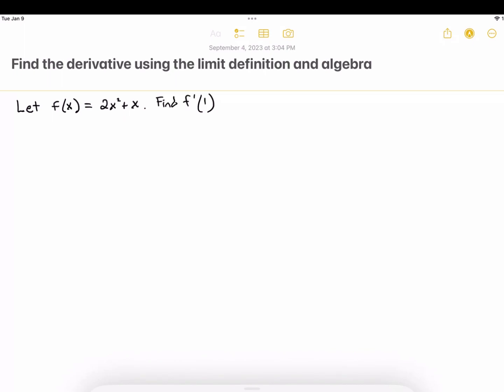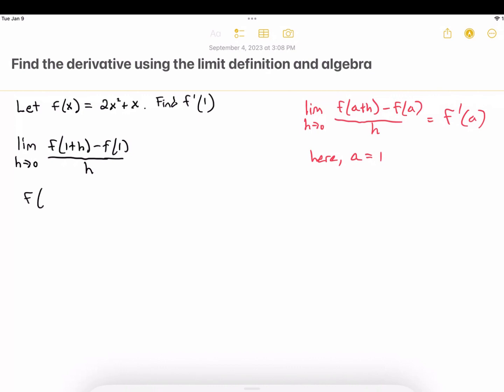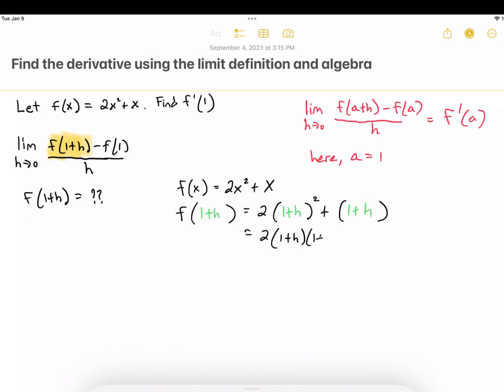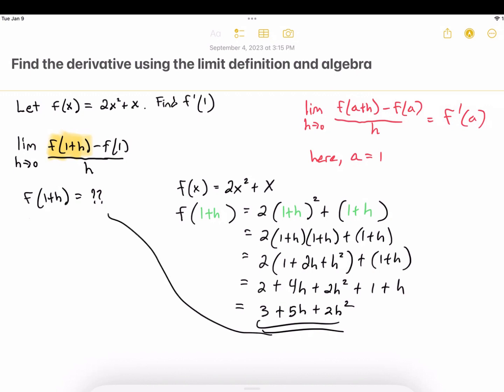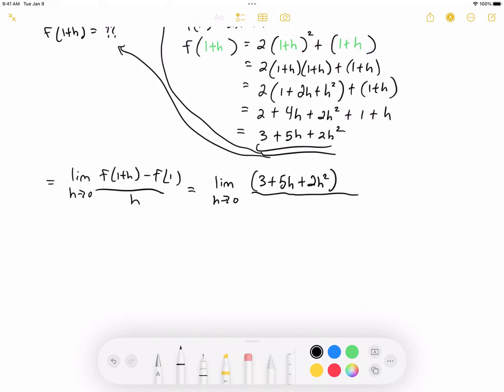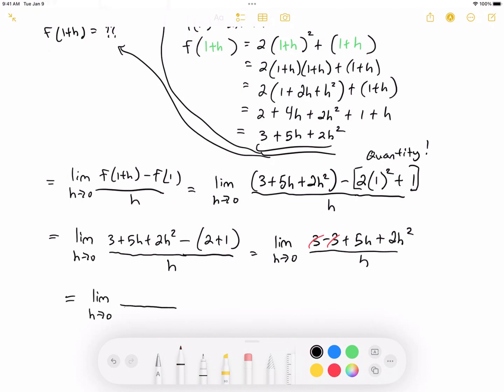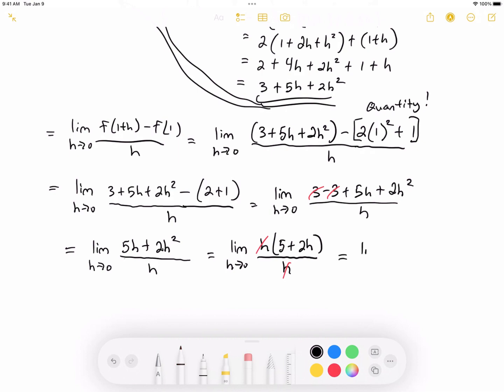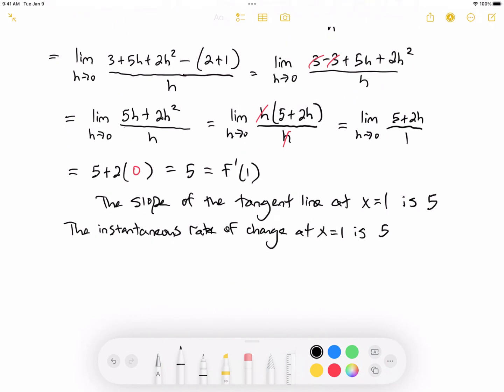Find Derivative at x=1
Use the definition of the derivative to find the slope of the tangent line at x=1.